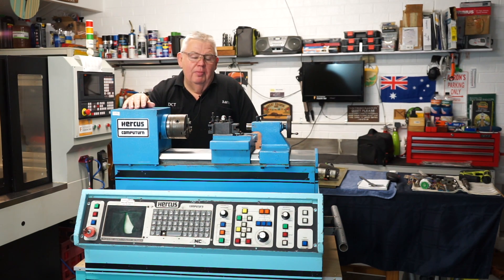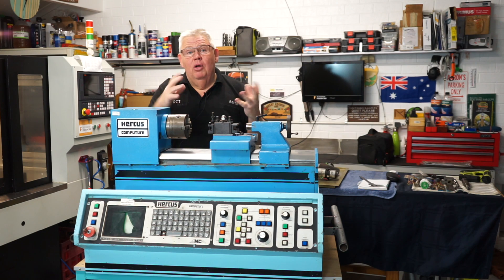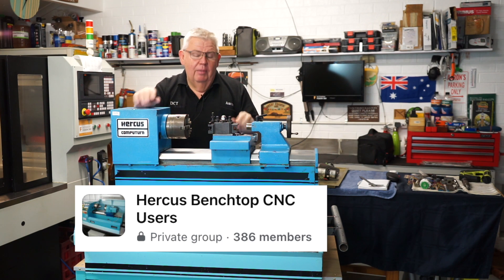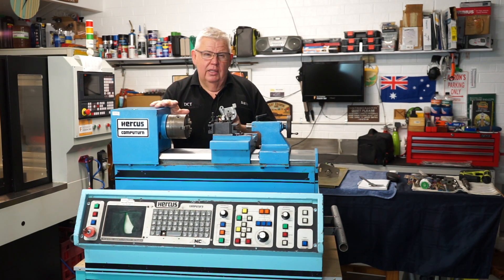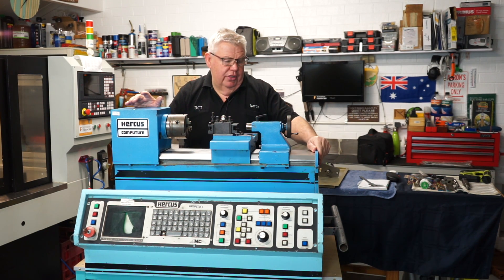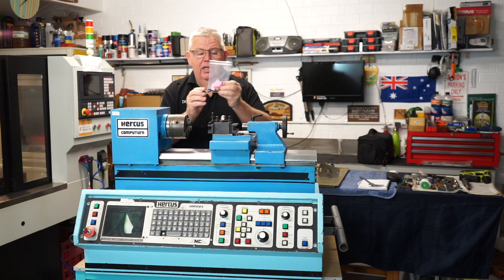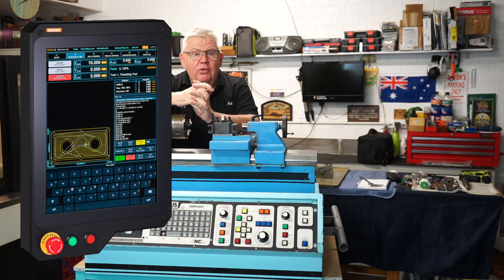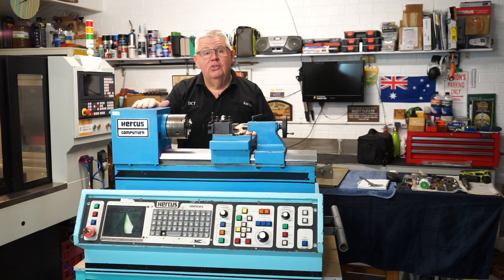CNC Lathe Retrofit - Pt.1 - Hercus / ANCA Computurn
Introducing the latest project in my home workshop.  A vintage 1985 Hercus Computurn CNC lathe with an ANCA controller.  These videos will document my retrofit journey @MassoCNCAustralia @peterhomann8426